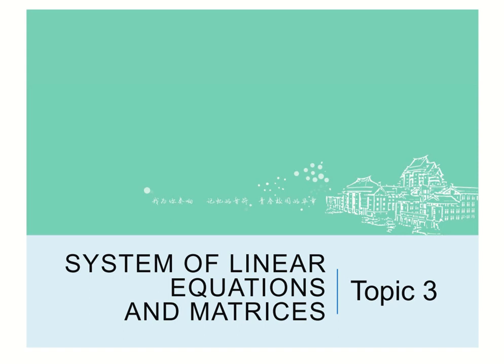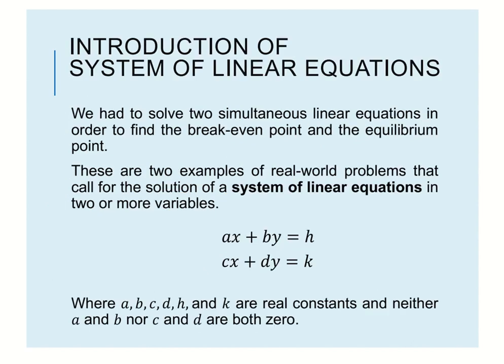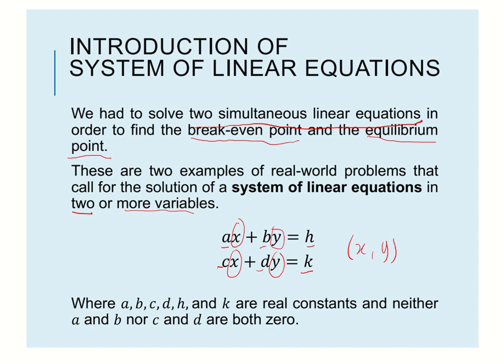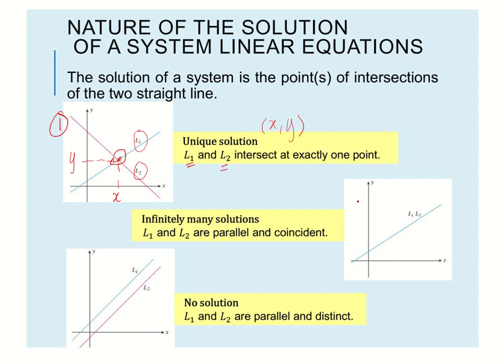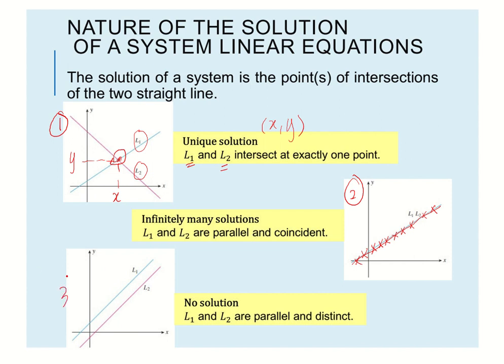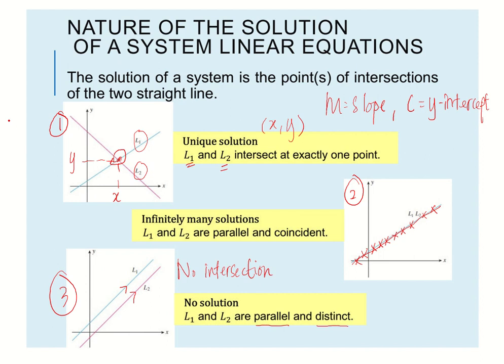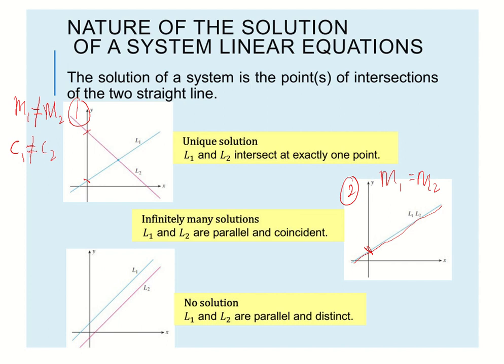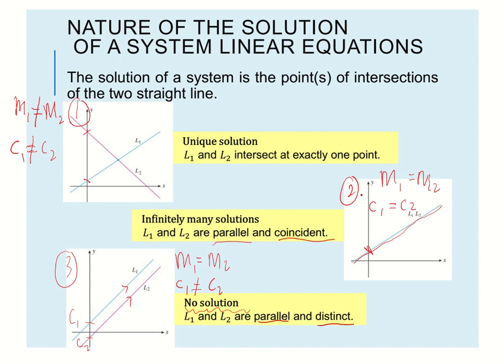3.1 Chapter 3: Types of Solution of a System Linear Equation